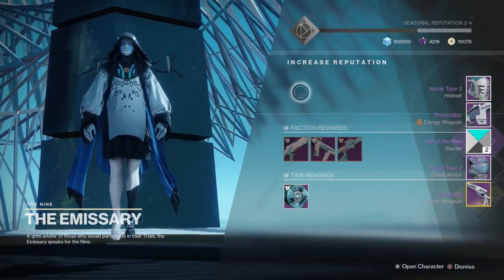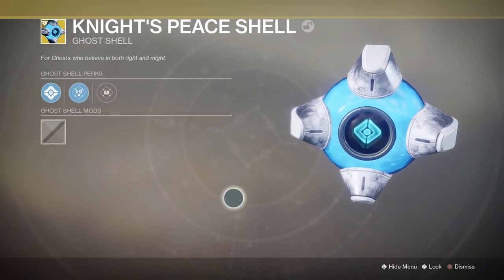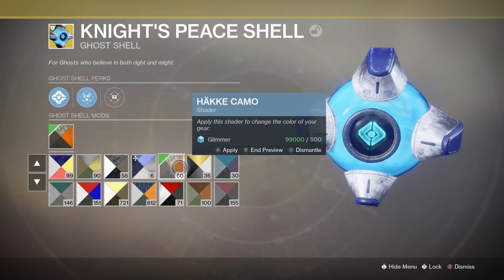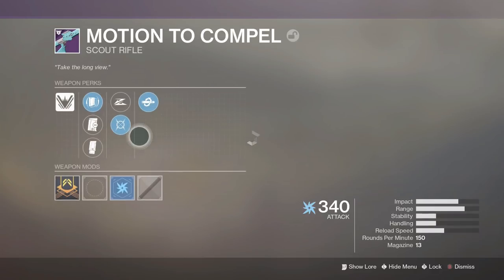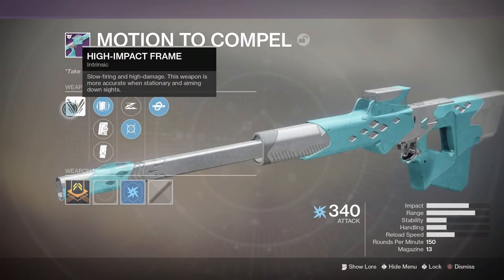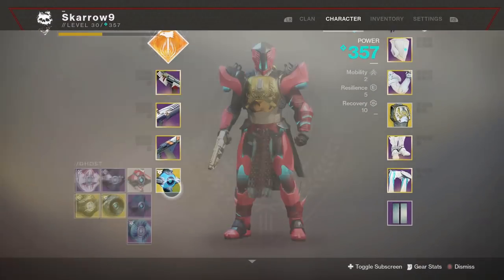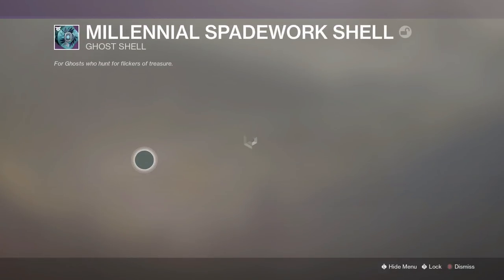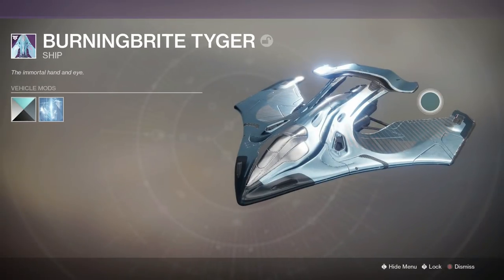Destiny 2 - Season 3 Flawless Loot! Insane Exotic Ghost Shell!